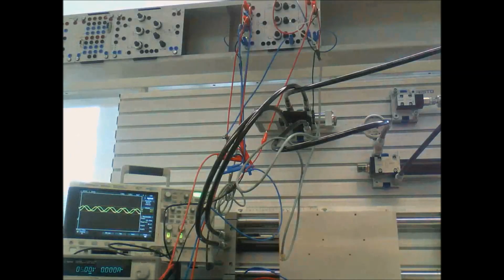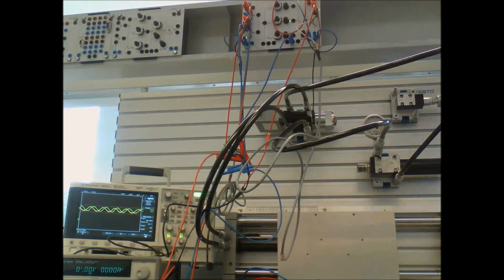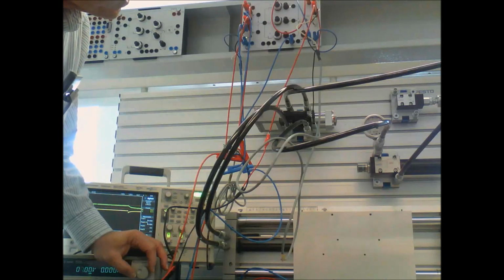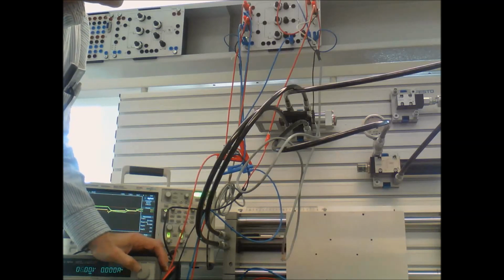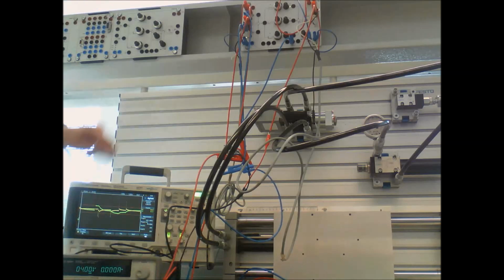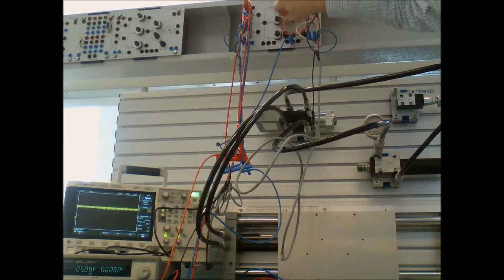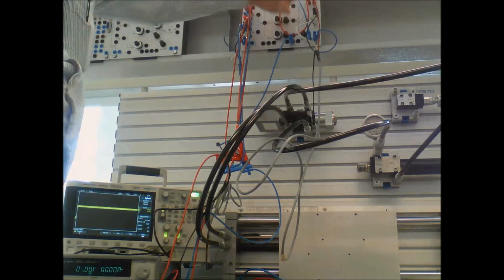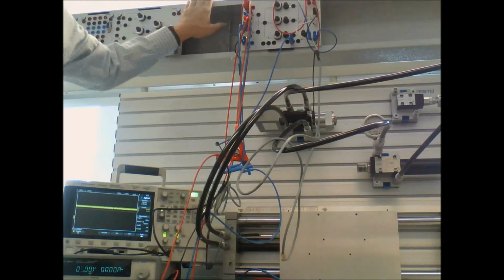PID control of Hydraulic Cylinder Position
Playing around with the control of hydraulic cylinder position in the LTU Mechatronics lab. Integral control quickly leads do oscillations / instability since the plant integrates the flow (controlled input) to get to the position.